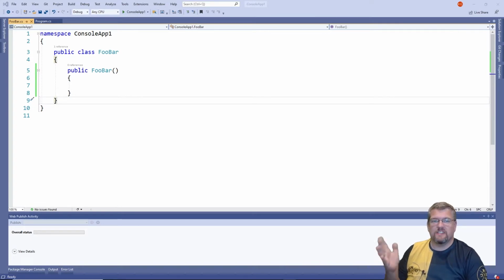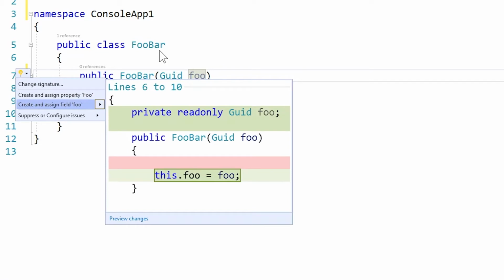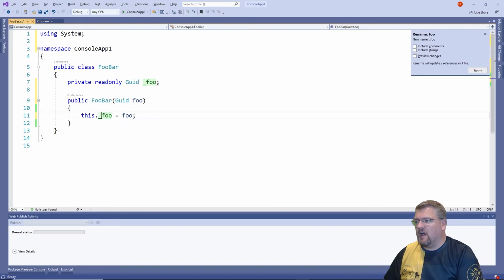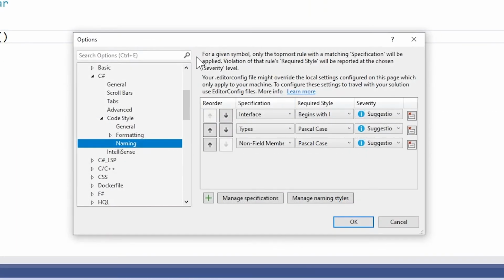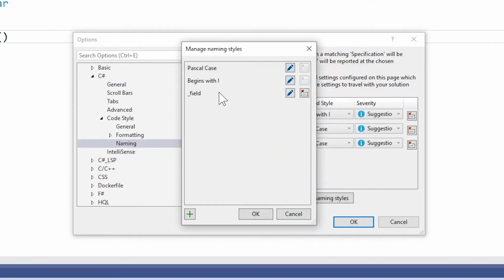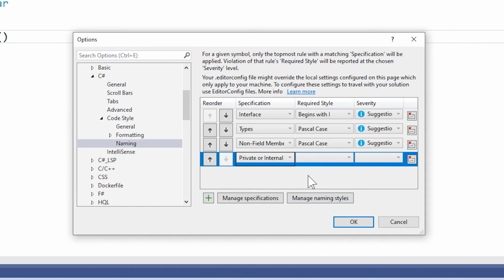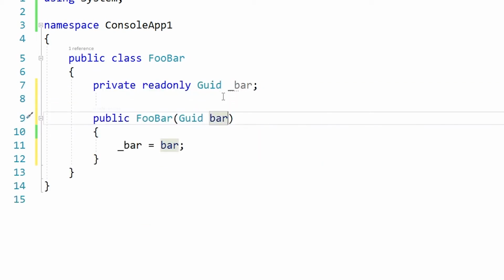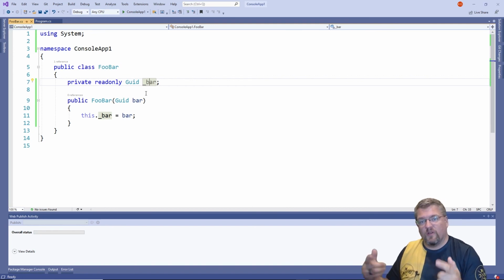How to Tell Visual Studio To Use Underscores For Private Fields!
In this quick tip, I'm going to talk about how to set up Visual Studio to use underscores (_) for any private fields you're creating.